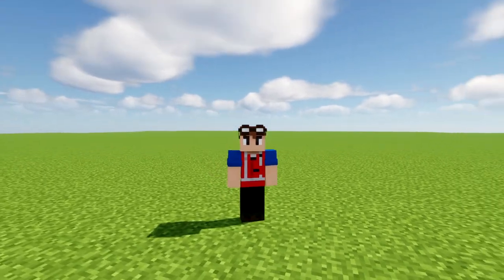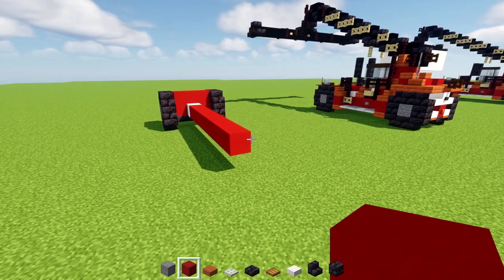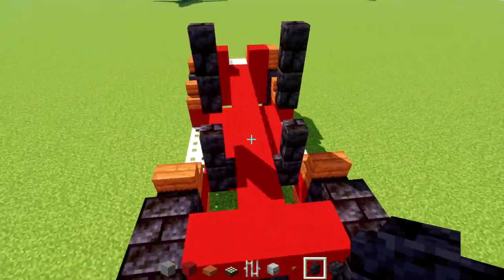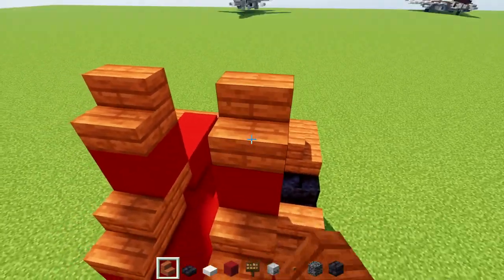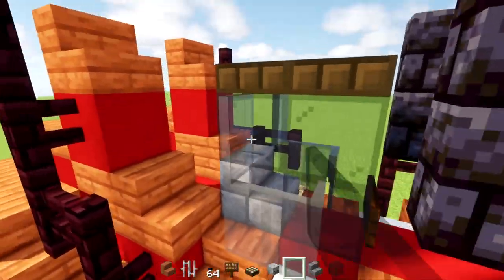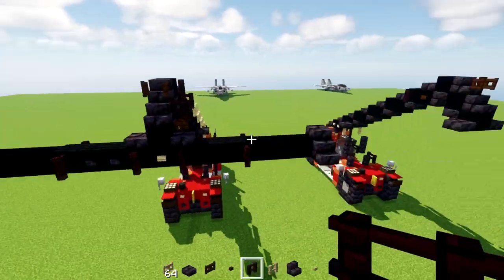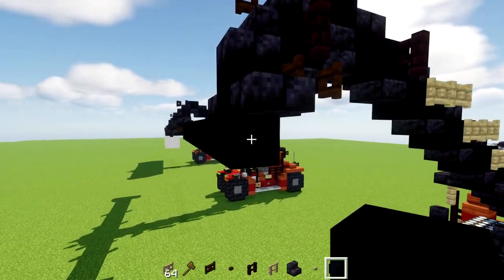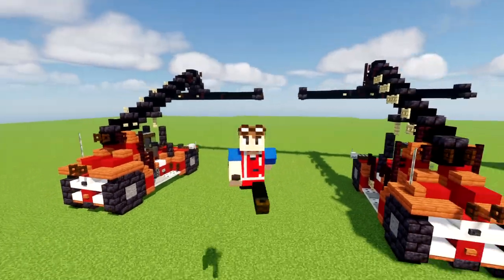Minecraft Kalmar Container Reach Stacker Tutorial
How to build a Minecraft Kalmar Container Reach Stacker Generation G Gloria, useful for handling intermodal shipping containers in terminals and ports.

Commissioned by Victor